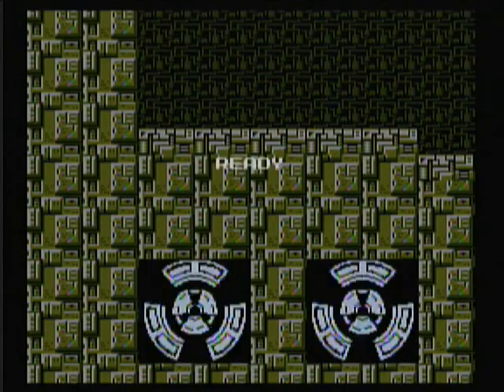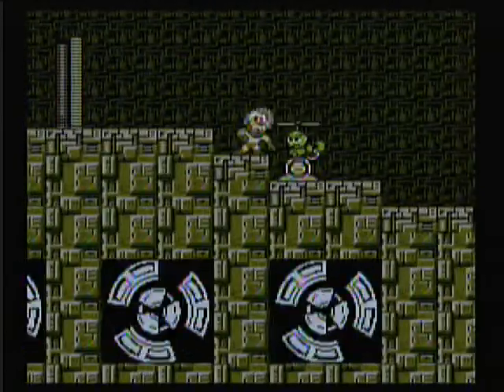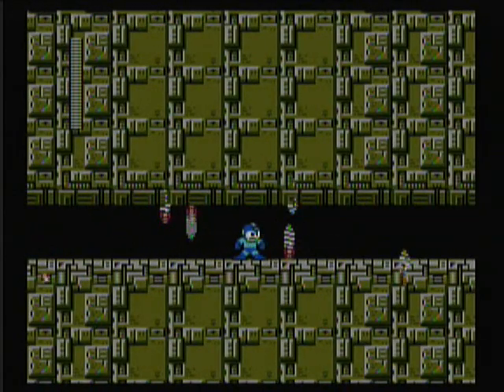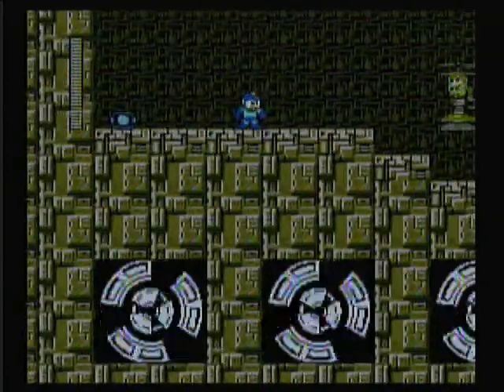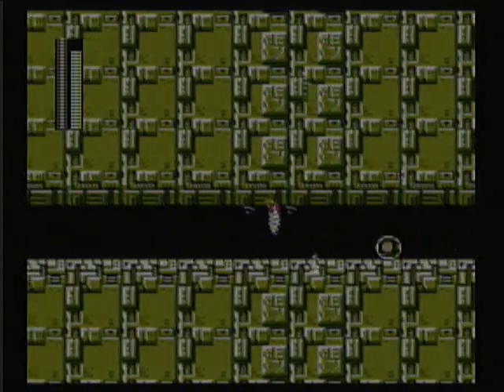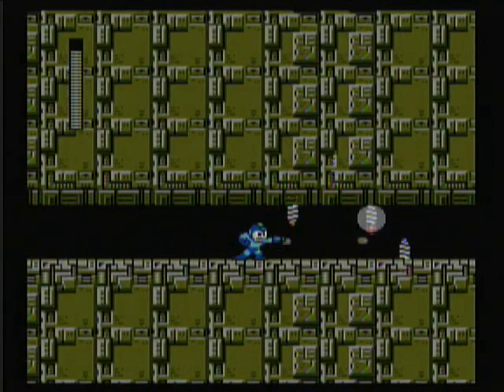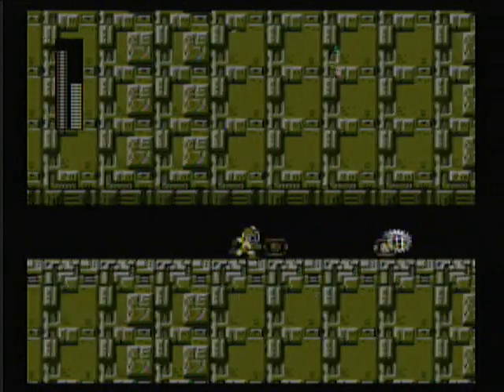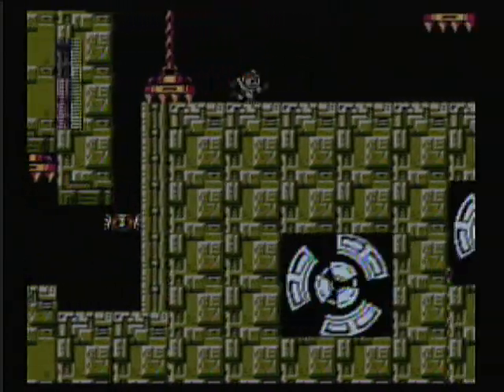Let's Play Mega Man 2 - SCREW(!!!) This Level (12)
there are nuts n bolts in the walls he he